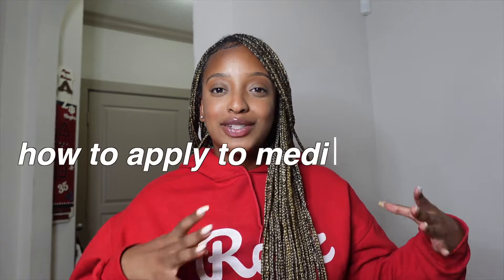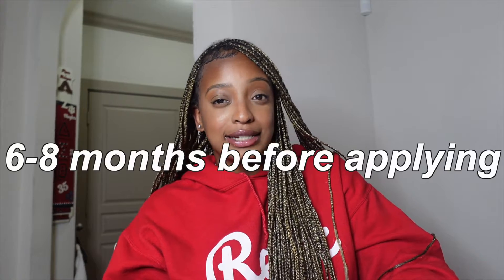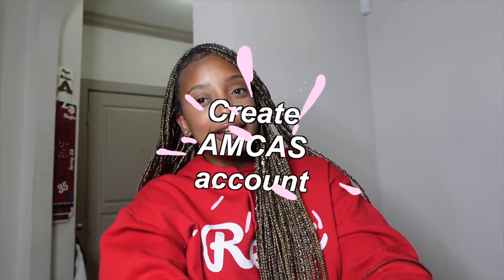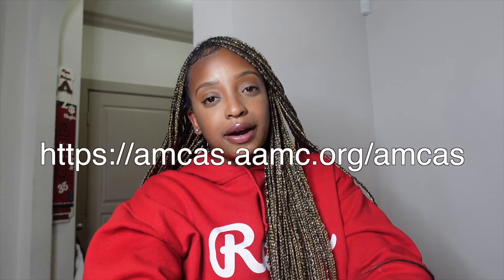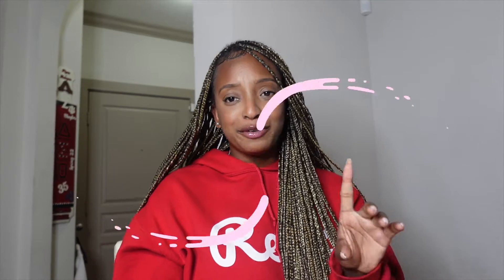how to apply to medical school 2024| AMCAS Secrets, Personal Statement, MCAT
Unlock the secrets to a successful medical school application journey in my comprehensive guide: 'How to Apply to Medical School 2024| MCAT, Primaries, LOR's'. Dive deep into each step of the process with me as I break down everything from MCAT preparation to crafting the perfect personal statement.

In this video, I've structured the content into easily digestible chapters, starting with crucial undergraduate preparation and leading all the way through to navigating the intricacies of the AMCAS application system.

Discover insider tips on when and how to tackle the MCAT, including insights into study strategies, prep courses, and understanding its importance in the admissions process. Learn the ins and outs of creating an AMCAS account and differentiating between primary and secondary applications.

From crafting a compelling personal statement to optimizing your extracurricular activities and securing strong letters of recommendation, I'll guide you through each stage with precision and clarity. Plus, I'll share invaluable advice on utilizing school resources, navigating the application timeline, and avoiding common pitfalls.

With timestamps provided for easy navigation, you can jump straight to the sections that matter most to you, whether it's refining your personal statement or understanding the importance of research in school selection.

So, if you're ready to embark on your medical school journey armed with knowledge and confidence, hit play on this must-watch video. Let's turn your dreams of becoming a physician into a reality!

CHAPTERS

01:00 undergrad
01:49 MCAT
01:56 when to take MCAT
02:05 how i studied for the MCAT
02:19 Pprep course
02:36 how important is the MCAT
02:53 creating an AMCAS account
03:03 what is AMCAS?
03:22 types of applications (primary & secondaries)
03:30 which is more important?
04:20 personal statement
04:26 what is a personal statement?
05:32 how to utilize school resources
07:38 how to ask a professor you don’tknow for LOR
08:12 organize extracurriculars
09:33 take your time
09:48 when i submitted my primary/ AMCAS app
10:00 latest to submit primary
10:28 don’t compare youself and your timeline to others
10:30 have someone review app
11:15 avoid redundancy
12:22 when to submit your AMCAS app
13:03 research your schools
13:30 cut off for secondaries

➡️➡️➡️ "week in the life of a medical student| research, exam prep, solidcore"

I am in medical school, and I graduated from the University of Georgia!

Yes, my real name is Piper.

I’m from ATL.

I film on the Canon G7x Mark II and use Final Cut Pro to edit my videos.